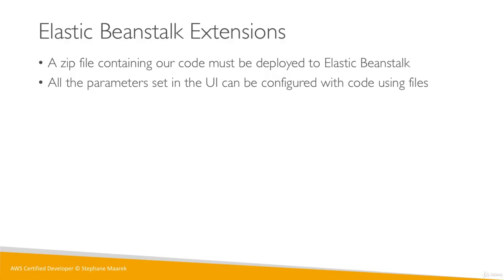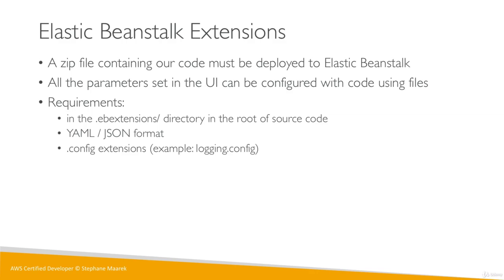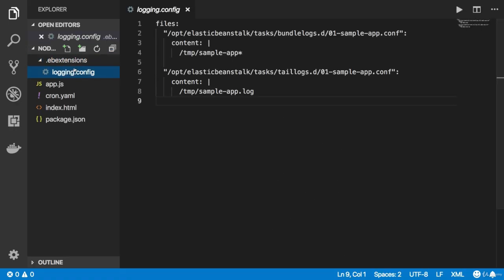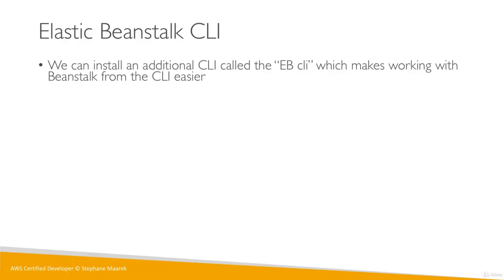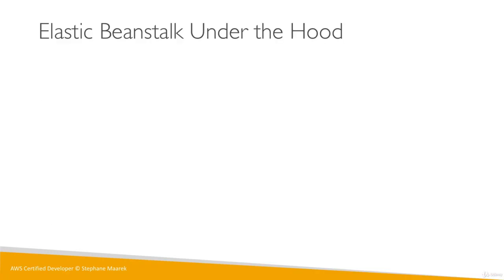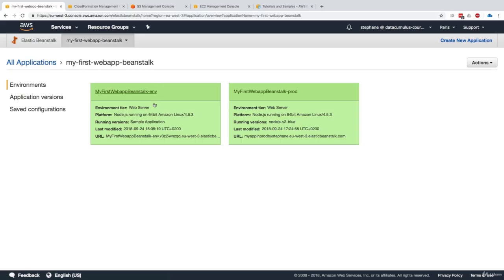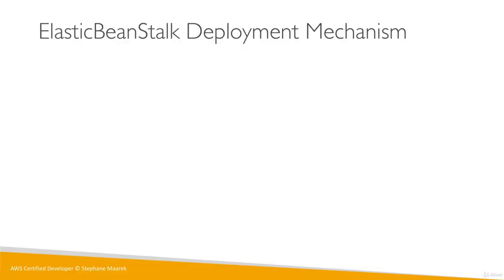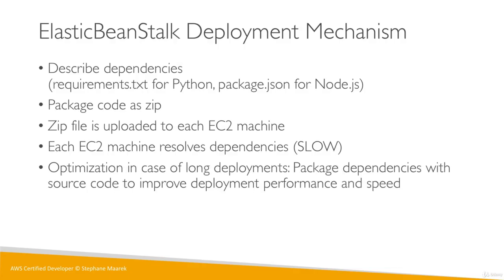8. 7 EB Advanced Concepts